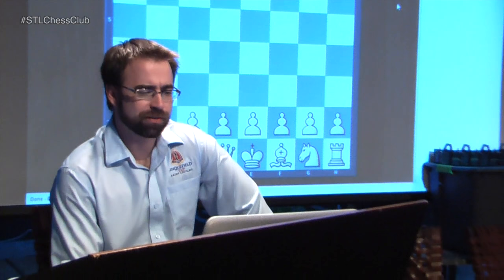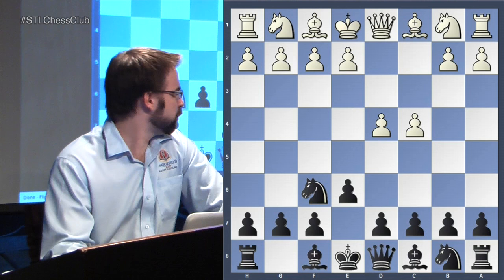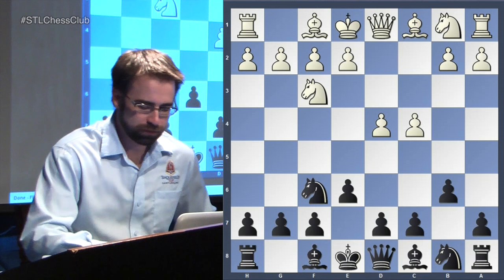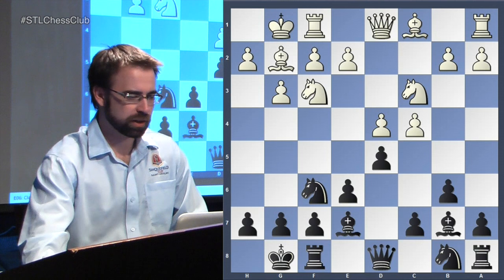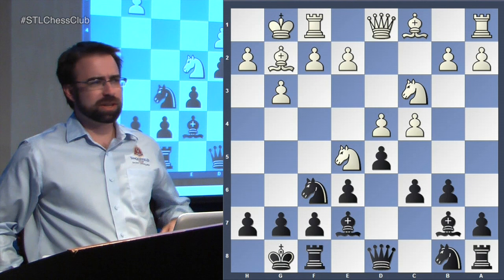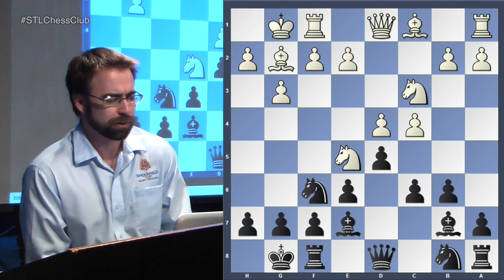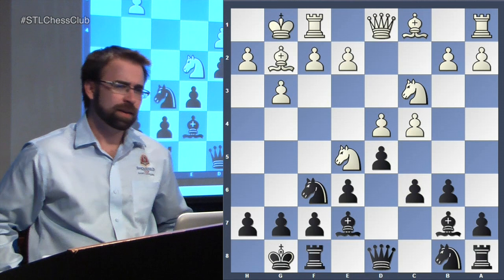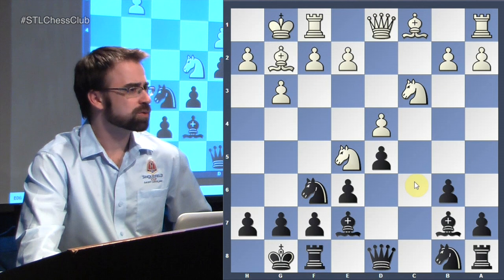Zugzwang: I'd Prefer Not to Move | Strategy Session with Jonathan Schrantz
Jonathan Schrantz profiles the zugzwang, a situation where all of a player's moves are bad.  See "The Immortal Zugzwang Game" as well as a viewer submission.

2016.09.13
Friedrich Saemisch vs Aron Nimzowitsch, Copenhagen (1923): E18 Queen's Indian, old main line, 7.Nc3
Philipp Blume as white: E71 King's Indian, Makagonov system (5.h3)